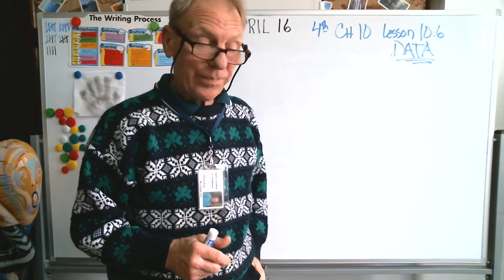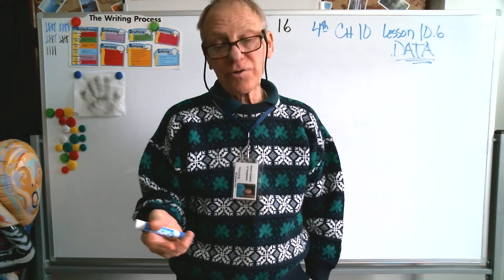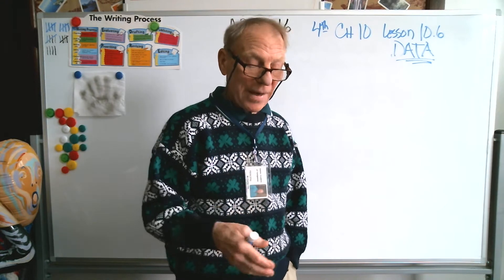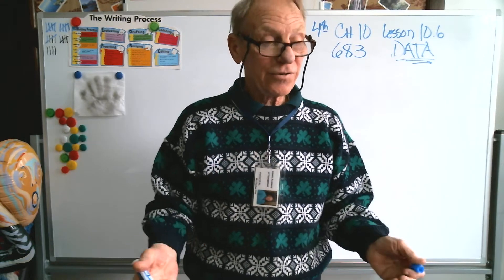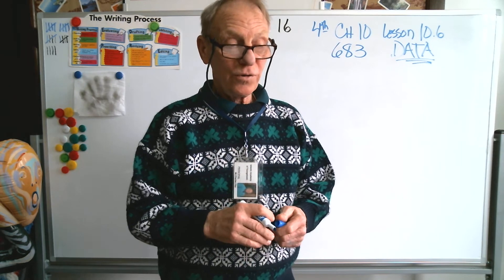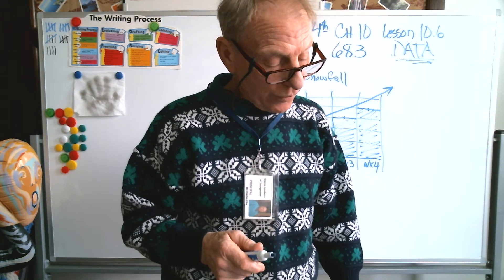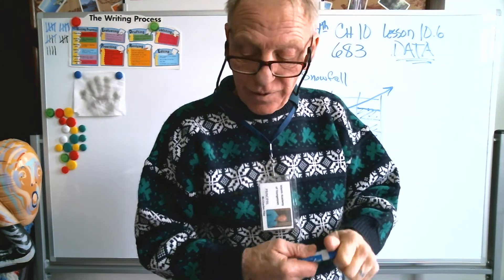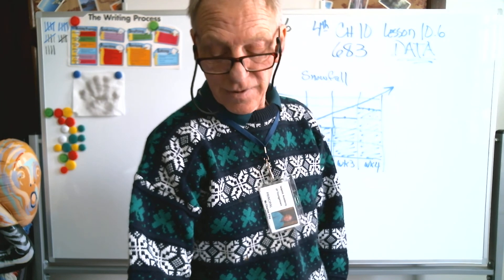2nd Grade Math, Lesson 10 6 Solving Problems Using Data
2nd Grade Math, Lesson 10.6 Solving Problems Using Data